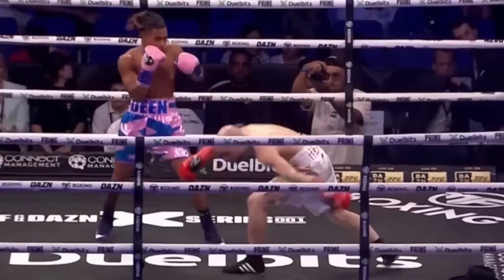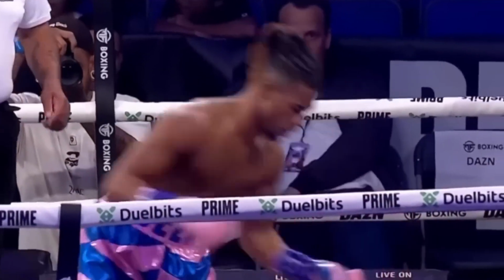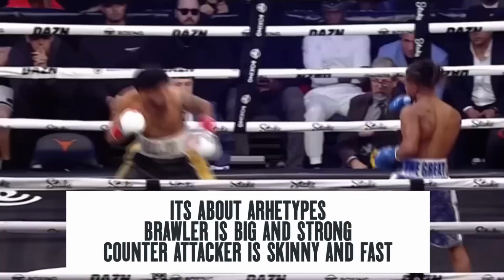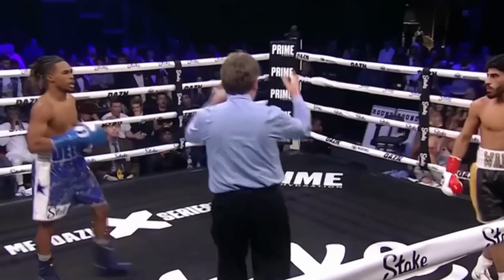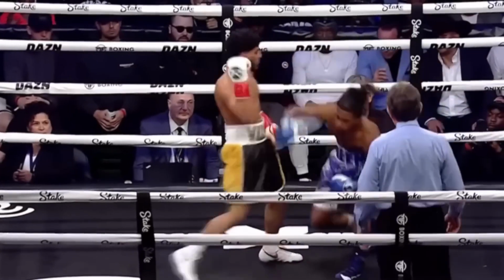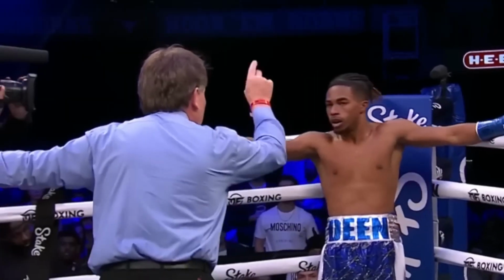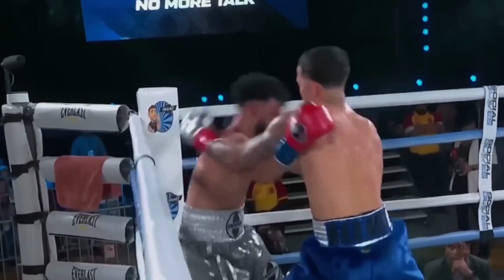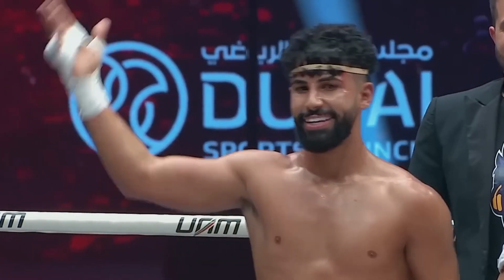Inside the Ring: Deen The Great vs Adam Saleh - Battle of the Skilled Influencer Boxers!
In this exciting video, we bring you the much-anticipated battle between two of the most skilled influencer boxers - Deen The Great and Adam Saleh. Both of these popular personalities have been training hard and honing their skills for this moment, and the tension is palpable as they step into the ring.

Throughout the match, we break down their techniques and analyze their strategies, giving you an insider's view of the tactics these influencer boxers are using to outsmart and outmaneuver each other. With their lightning-fast jabs, powerful hooks, and nimble footwork, it's a thrilling display of boxing prowess that will keep you on the edge of your seat.

We also take you behind the scenes to see the grueling training regimen that these two fighters have undergone to prepare for this bout. From intense cardio sessions to sparring drills, you'll see the level of dedication and hard work required to be a top influencer boxer.

So whether you're a fan of Deen The Great or Adam Saleh, or simply love watching skilled boxers in action, this video is not to be missed. Join us as we witness the clash of two titans in the world of influencer boxing - it's sure to be an unforgettable experience!